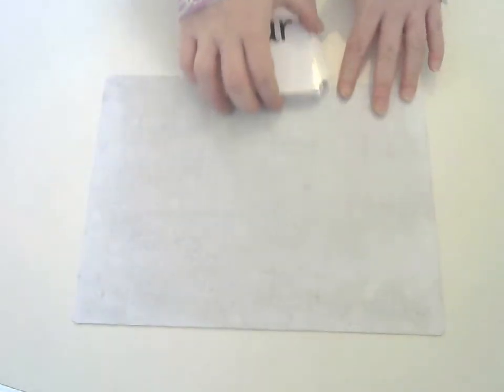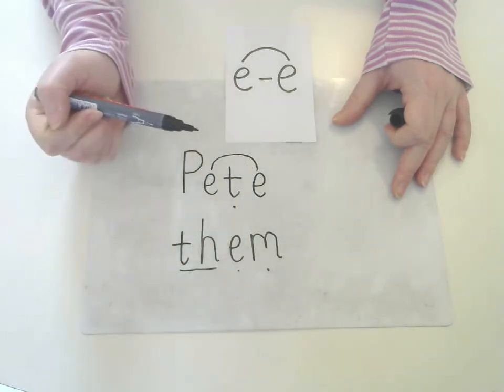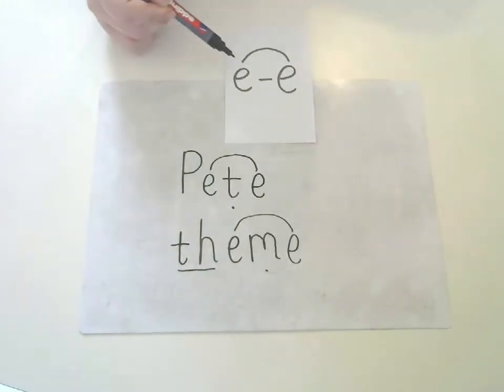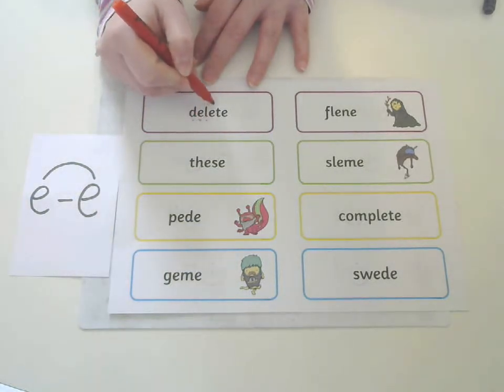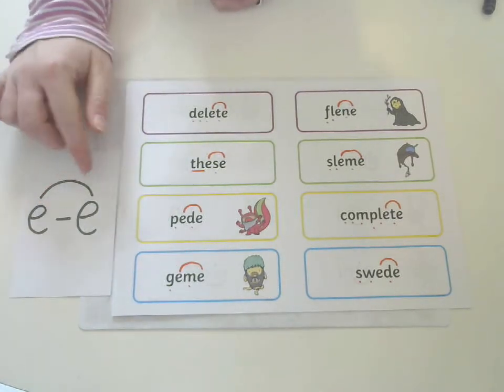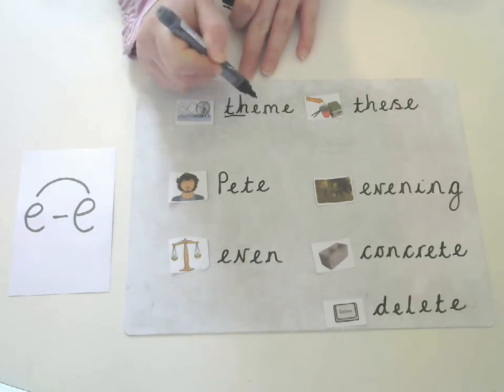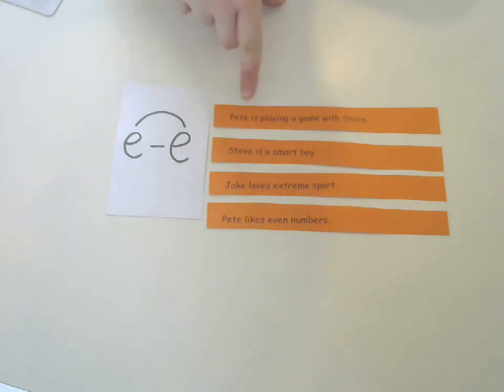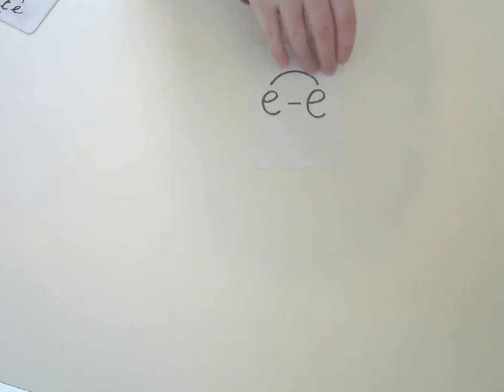Phonics Phase 5 Lesson 14 e e